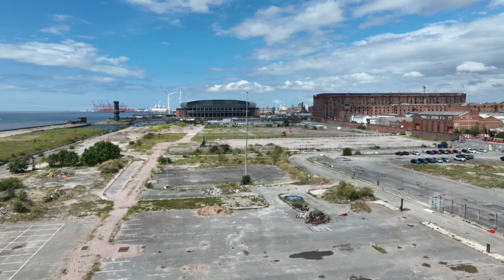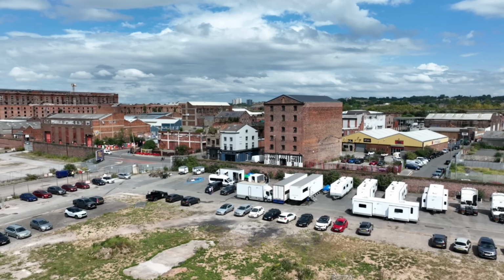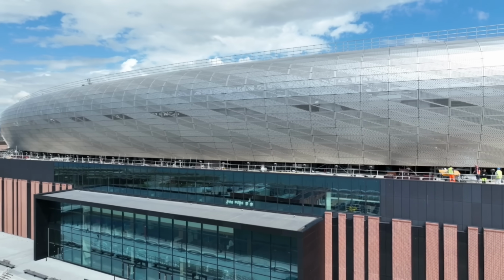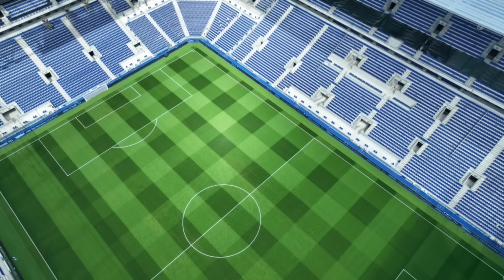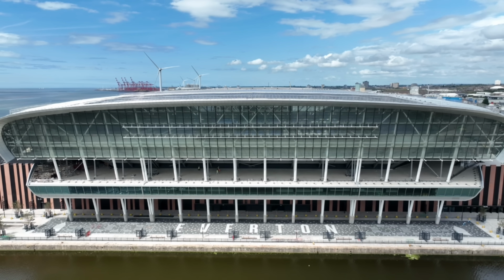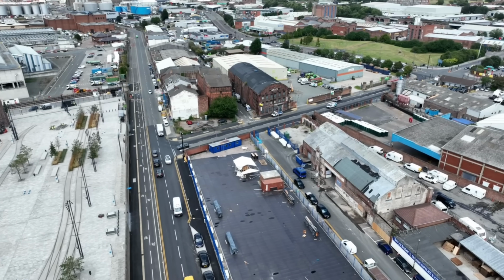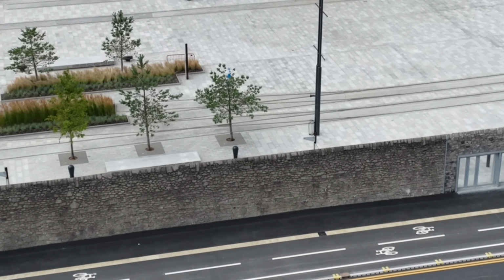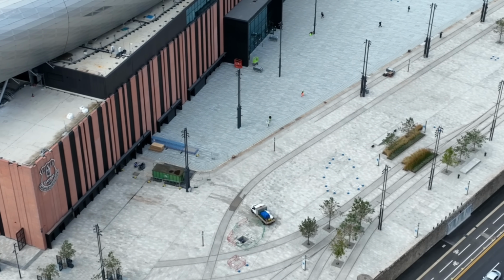Hill Dickinson Stadium: Voiceover 18/07/2025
Welcome back and my latest update of Everton Stadium.
3 WEEKS! Until the Roma game and not 2 weeks as I said in the update.
Things not progressing as i thought it would externally and inside the bowl, mainly advertising hoarding.
Hopefully it’s all in hand.
As always, thanks for your support and feedback 💙